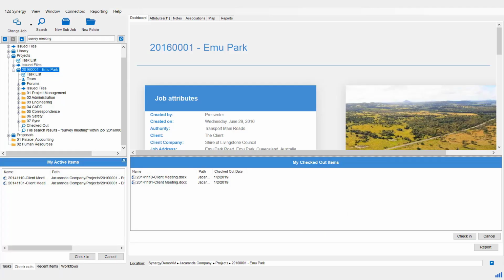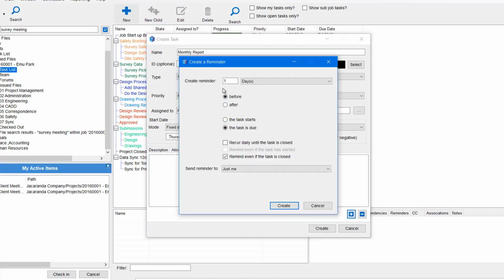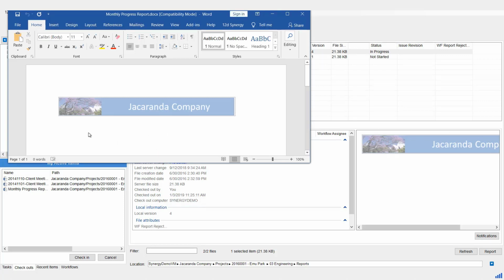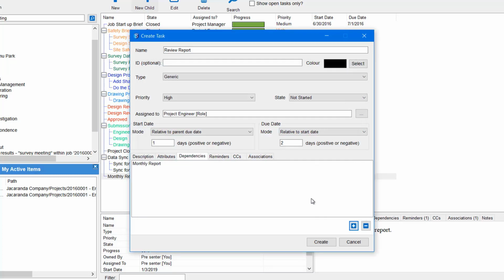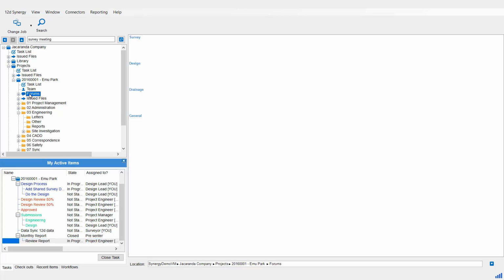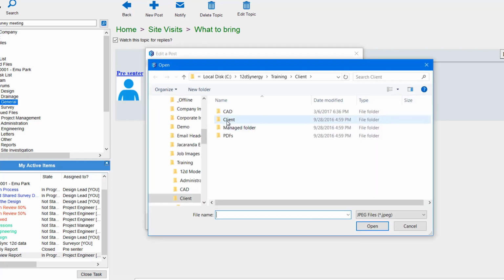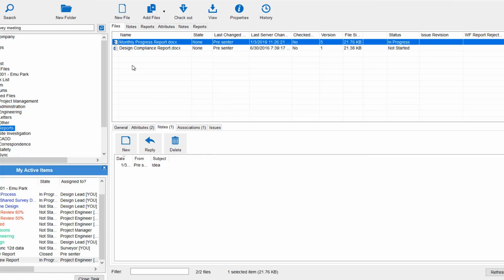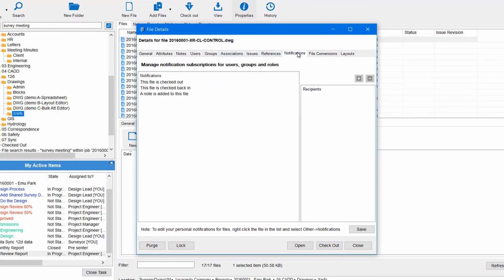12d Synergy Training Series – Video 4 – Client Collaboration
In this training video we’ll talk a look at tasks, teams, forums, notes and notifications in 12d Synergy. You will learn how to create and set up new tasks within 12d Synergy.

You’ll also be provided with a walk-through 12d Synergy’s Forums, including how to create new categories and topics. Lastly, Tim will give you an overview of notes in 12d Synergy, and how they can be used.

Interested in 12d Synergy?